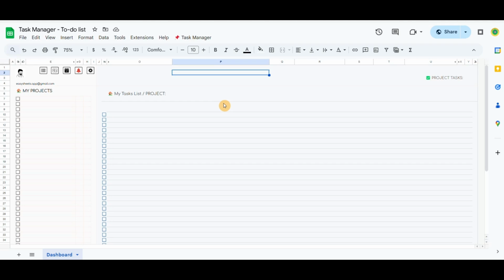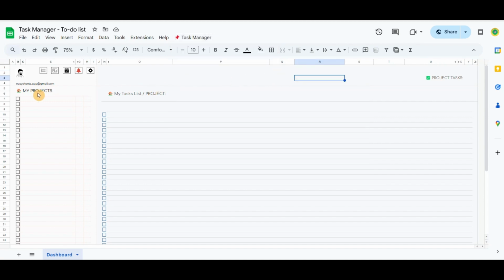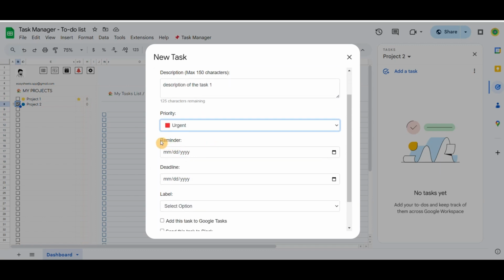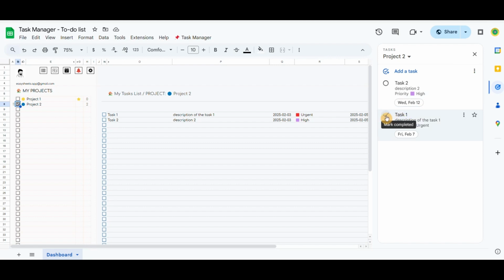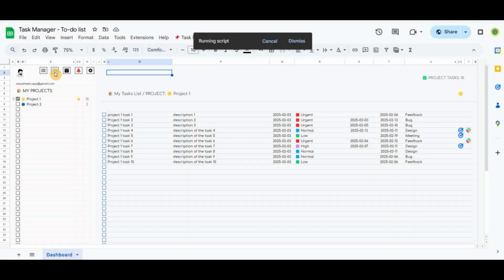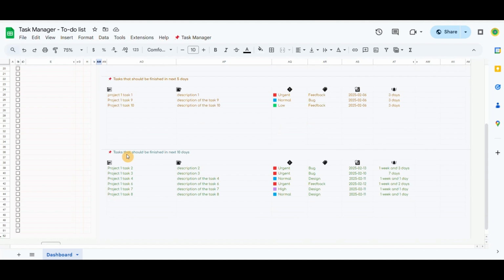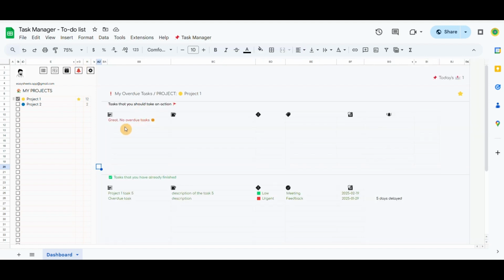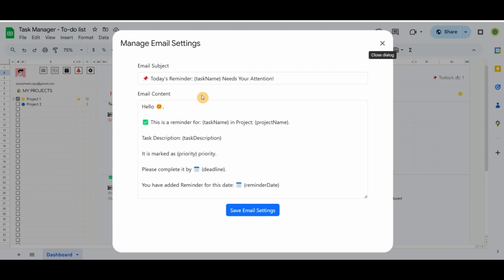To-Do List Google Sheets Template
Task Manager - To-Do List Template in Google Sheets

Task Manager, Task Tracker, To-Do List, Google Sheets Template

It includes the following:

▶ Easy switch through the screens: List View, Board View, Today Tasks, Overdue Tasks

▶ Automatic Reminder: you can trigger the HRs when you want to receive email

▶ Integrated with Slack and Google Tasks: You can easily view Tasks in Google Tasks and Slack.

▶ Updating details: You can update labels according to your needs

▶ Email Template: you can update email templates according to your needs.

▶ Color changer: Changing the screen's colors according to your needs.